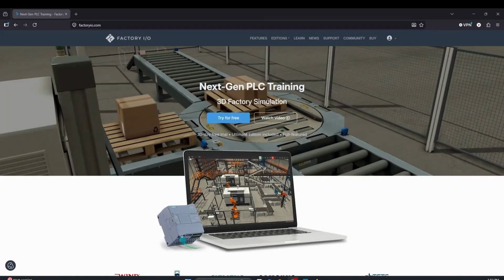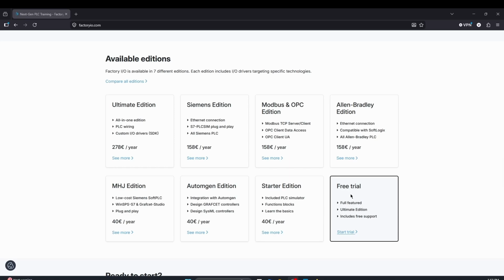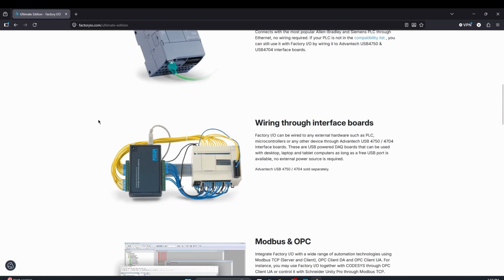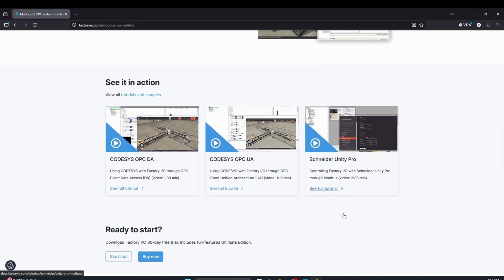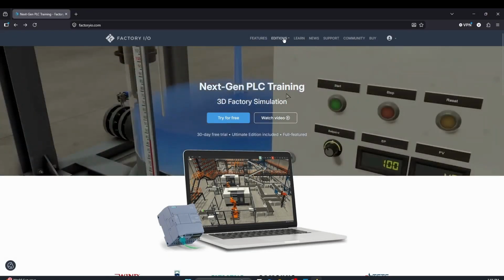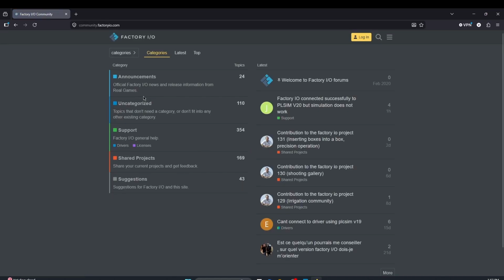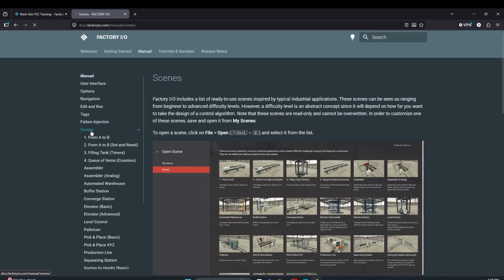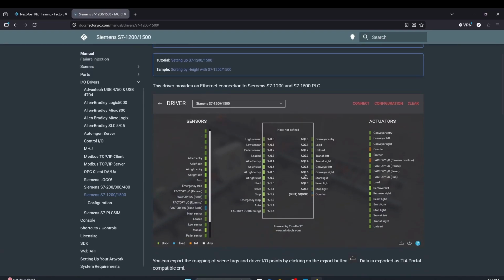Factory IO & Control IO | 3D Factory SImulation Software for PLC Programming